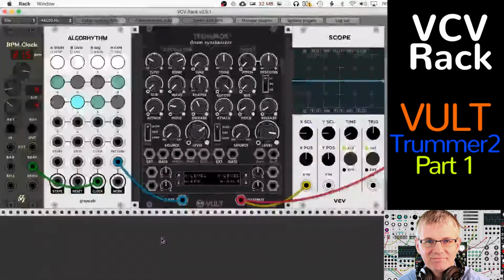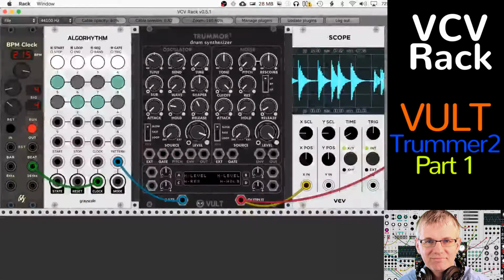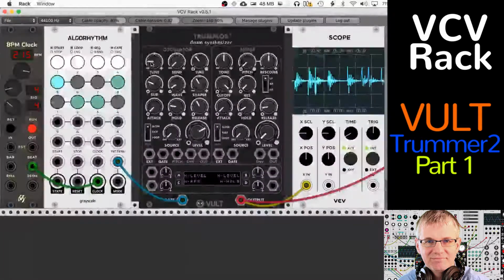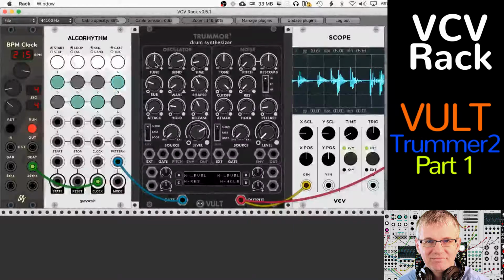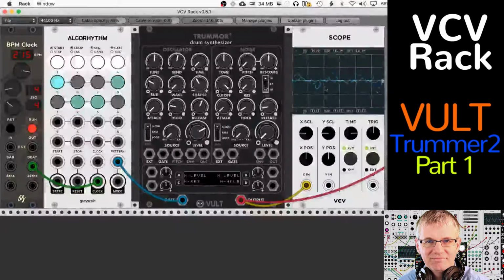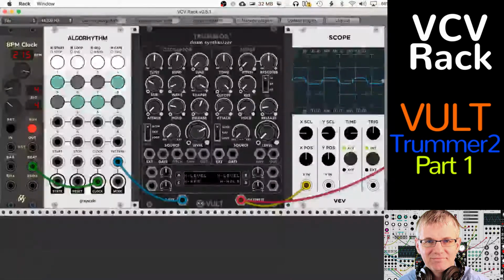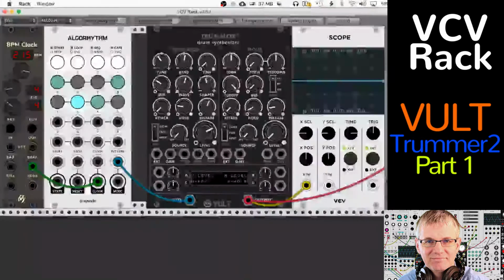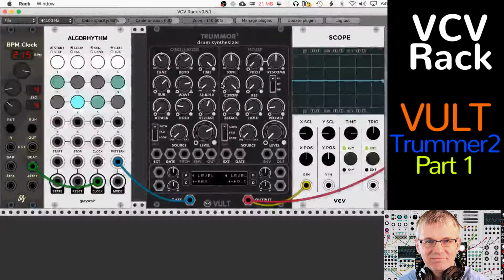Vult's Trummer2 Drum Synth - Part 1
Come to utopian.io for more Modular Synth tutorials.

I am @buckydurddle on Utopian.io and on Steemit.com